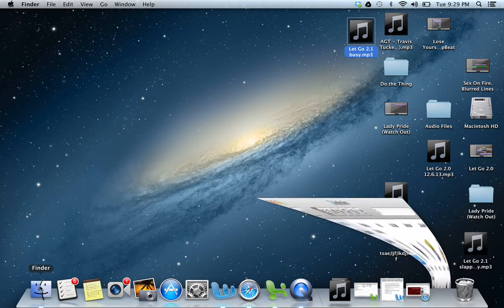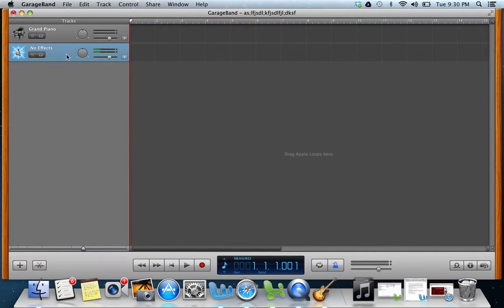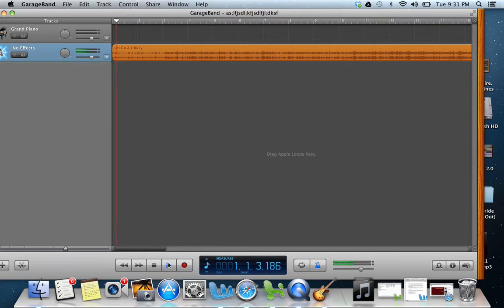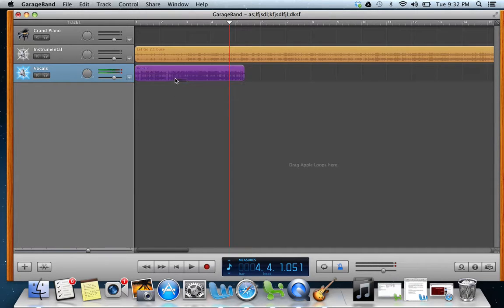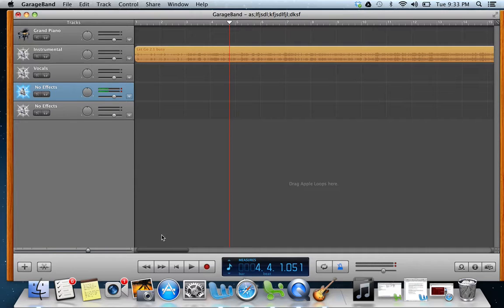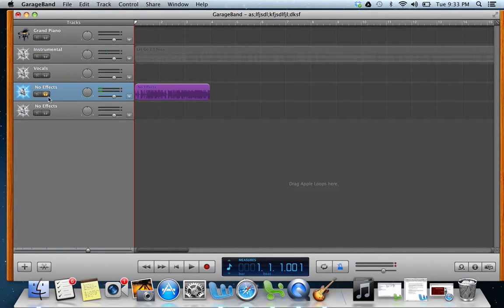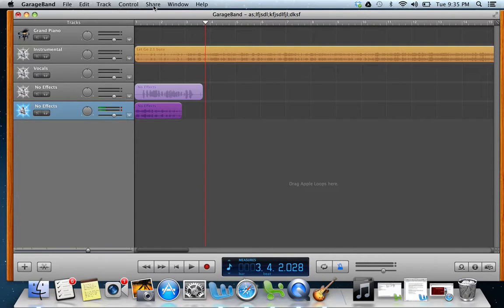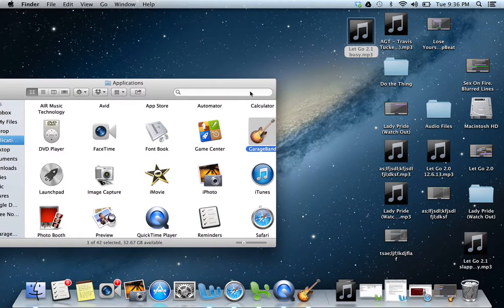How to Make an Audio Track